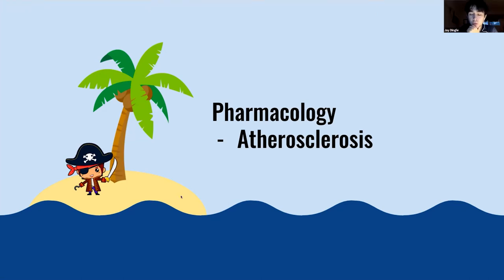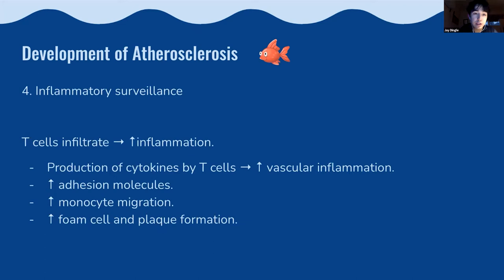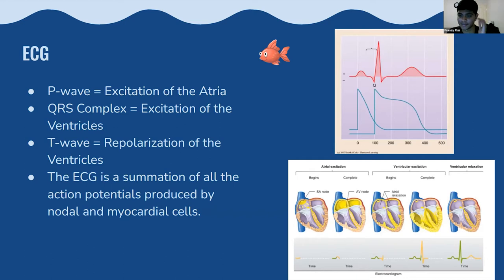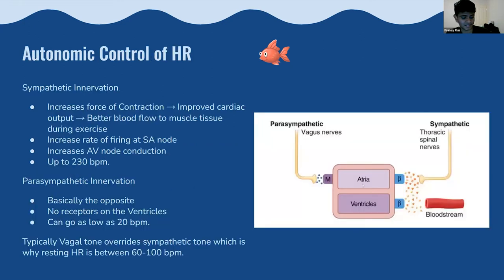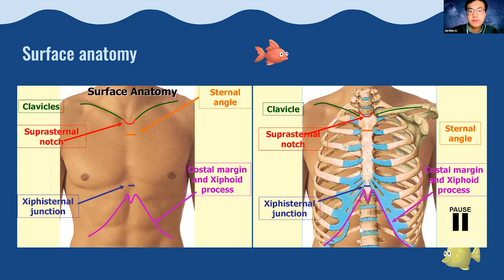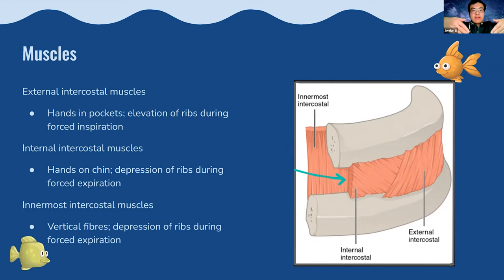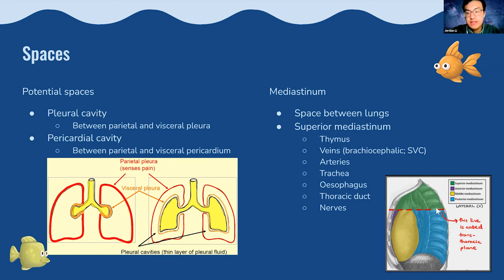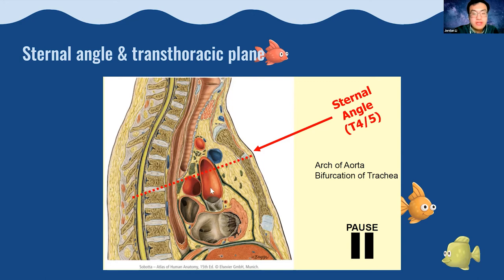PSPirates S2 Week 10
Week 10 EDITED Recording!

Topics Covered:
ANAT Overview of the thoracic cage Jordan Li
ANAT Embryology of the heart Jordan Li
ANAT Adult heart anatomy Jordan Li
PHYS Electrical activity of the heart 2 Pranay Pius
PHARM Atherosclerosis Jay Dingle
PHARM Cardiac biomarkers Emil Edirisinghe
CLIN SKILLS 10 ex Jordan Li

Timestamps:
0:00 Atherosclerosis
6:58 Electrical activity of the heart 2
15:15 Overview of the thoracic cage
33:08 Embryology of the heart
48:40 Adult heart anatomy
1:03:57 Cardiac biomarkers
1:13:07 CVS Exam